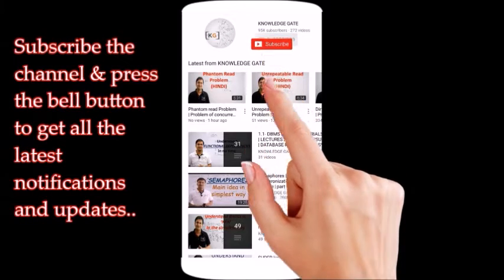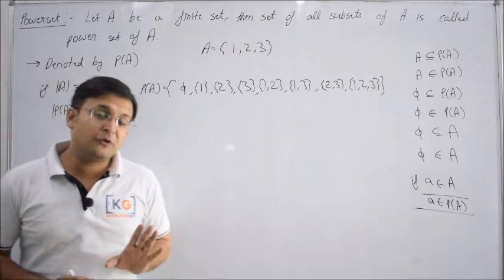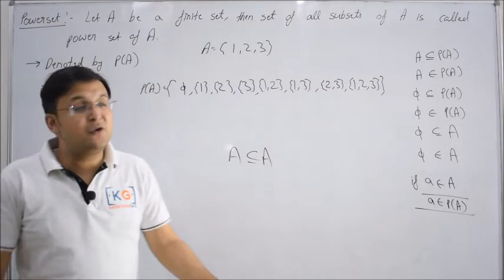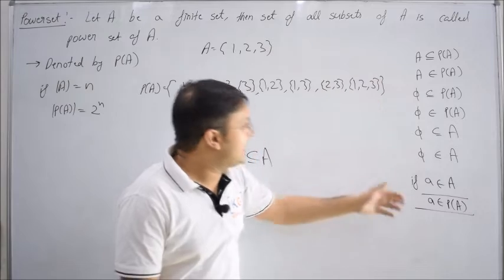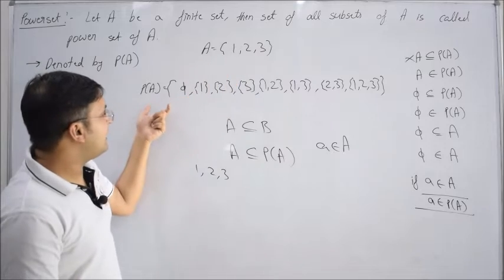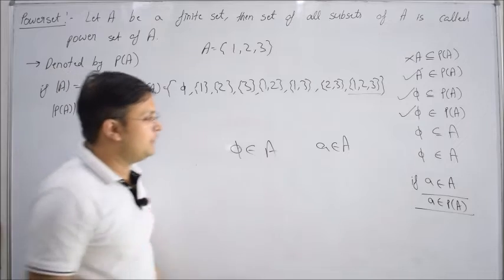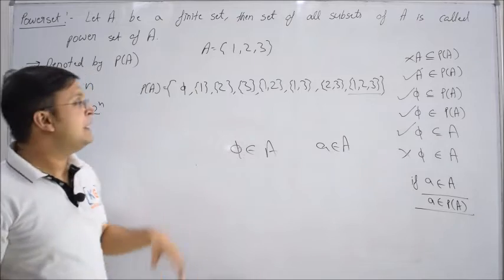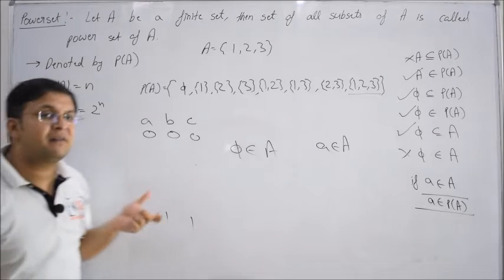Part-6 | Power Set in Discrete Mathematics in English | number of elements in power set of empty set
▶️Placement Preparation Channel -   @KG-Placement-Competitive-Exams
▶️Daily Vlogs:    @sanchitsocket

Sanchit Sir is taking live class daily on Unacademy Plus for the Complete Syllabus of GATE 2022